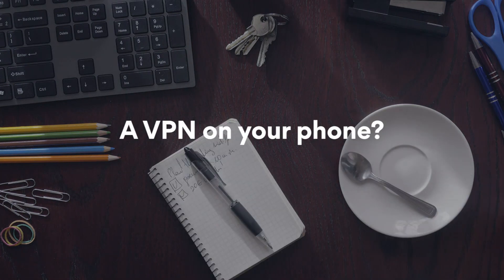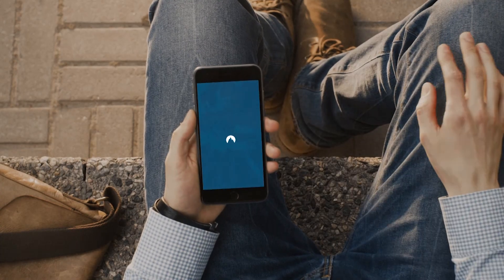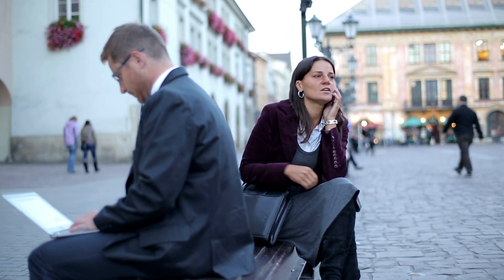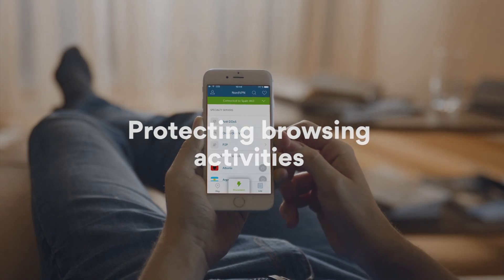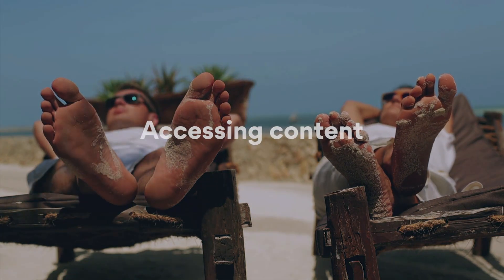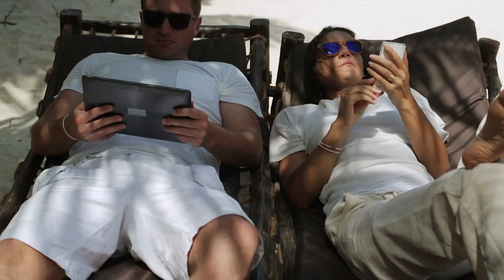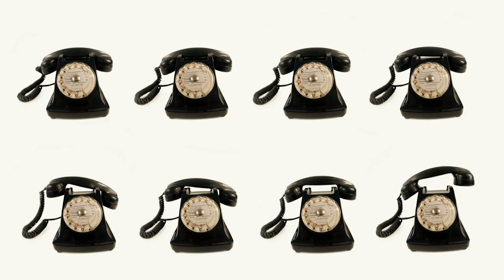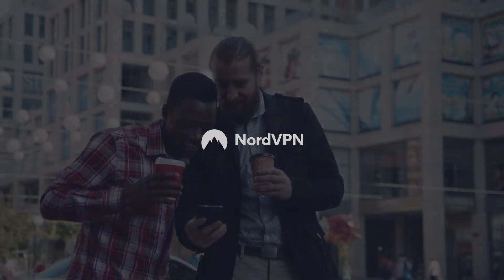A VPN for Your Mobile Phone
How to know if you need a VPN on your phone? Here's a short checklist:

- Connecting to a public Wi-FI? Use a VPN to encrypt your sensitive data. Without a VPN every time you go online, your data is vulnerable to hacking.

- Looking for privacy? Choose a VPN that stores no logs and can protect you from ISP tracking your browsing activities.

- Planning a trip abroad? Get a VPN to access your favorite content online. Some things you are used to may not be available in other countries.

- Not using a smartphone? Nah, you don’t need a VPN.